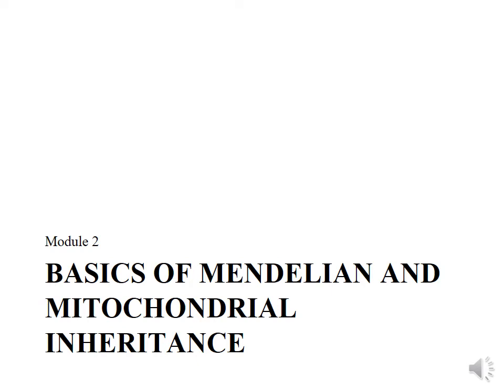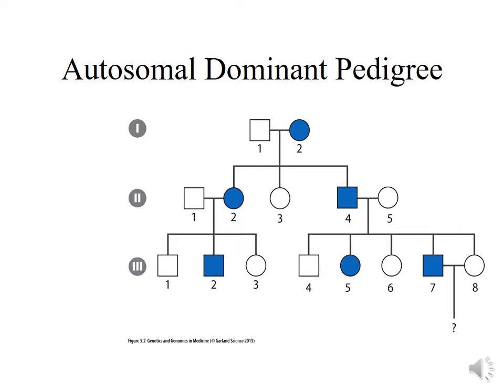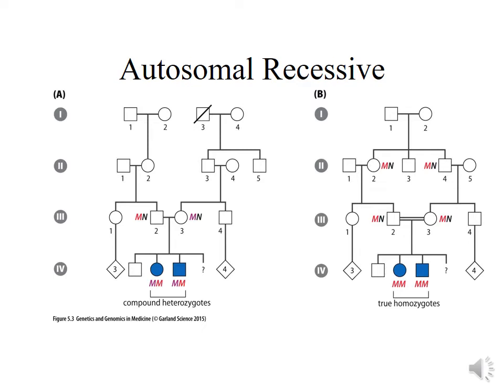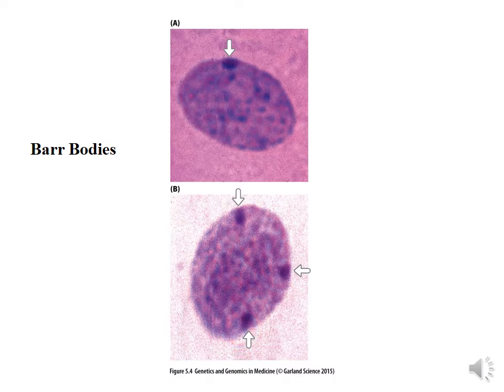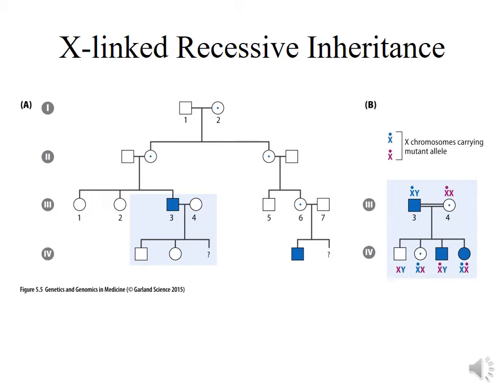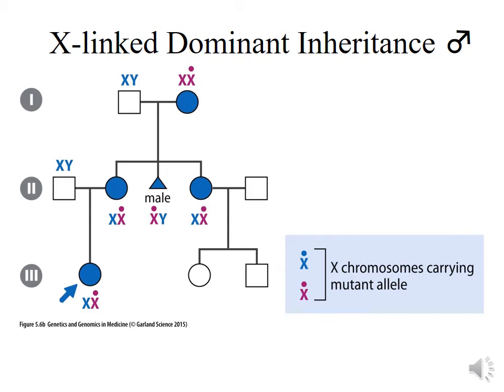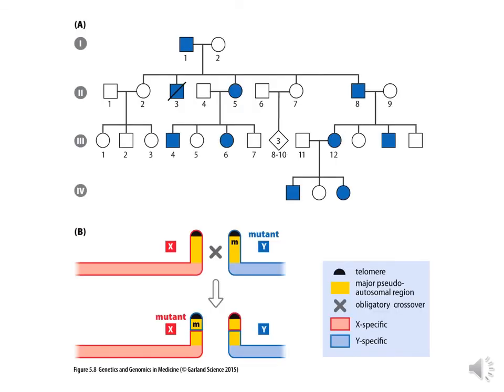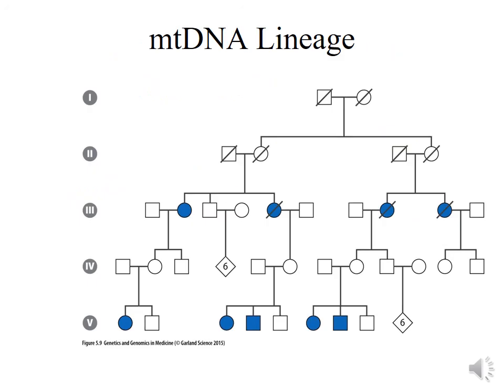Human Molecular Genetics Chapter 5 Module 2